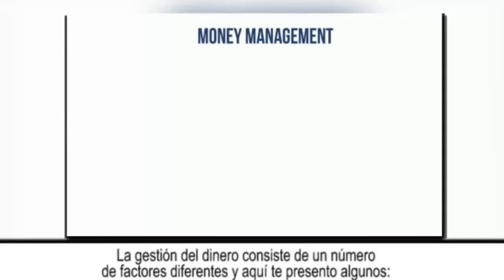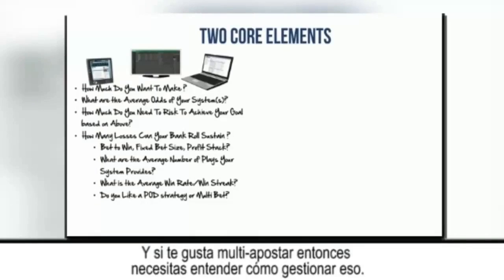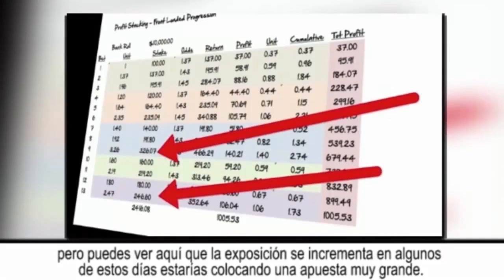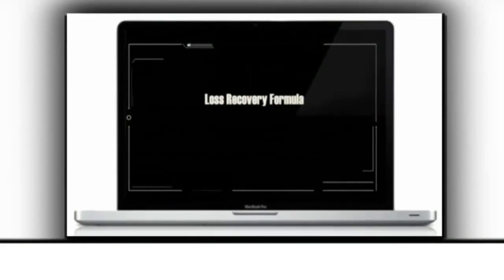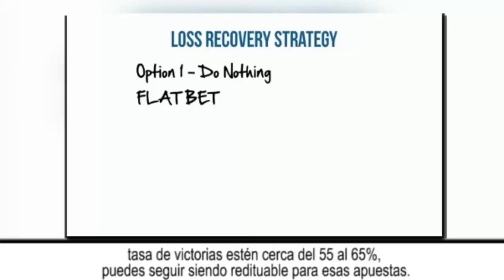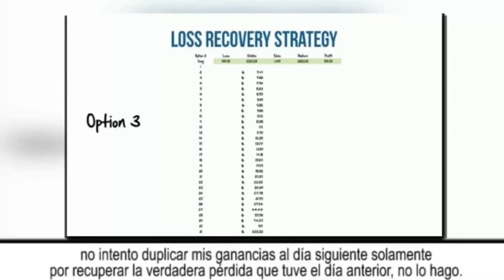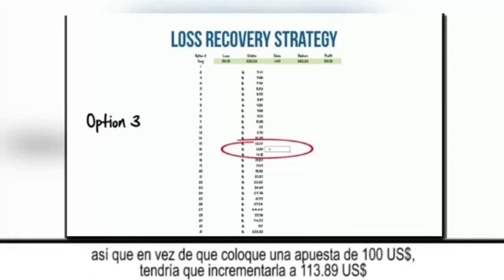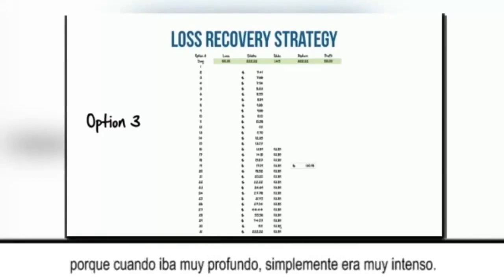Estrategia para la Recuperación de Pérdidas